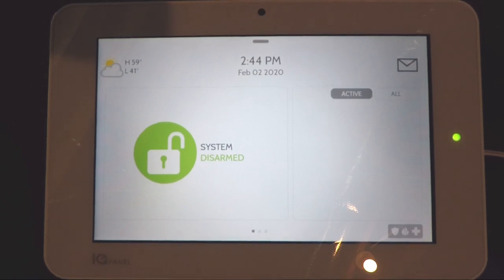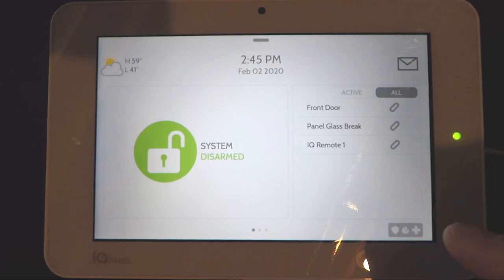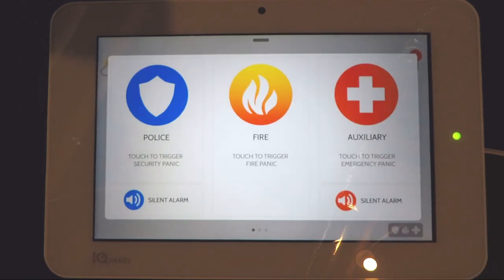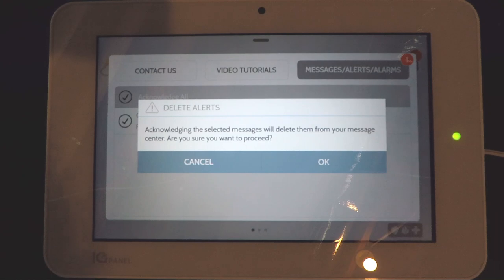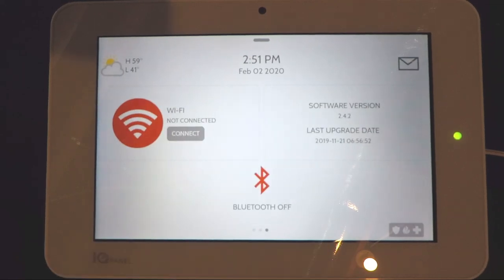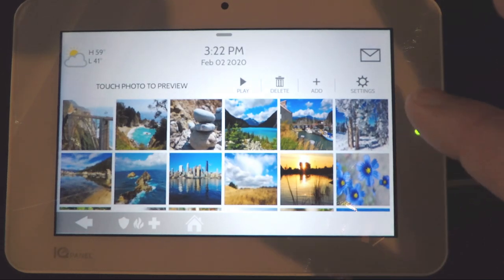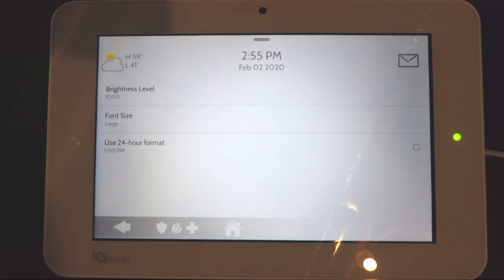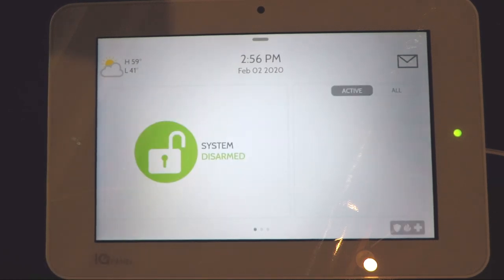Qolsys IQ Panel 2+ General Operations